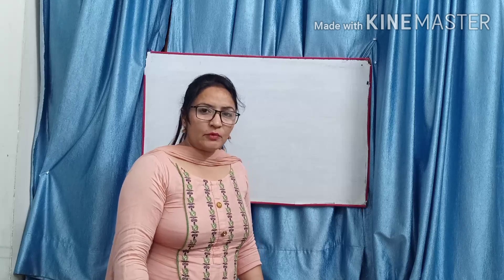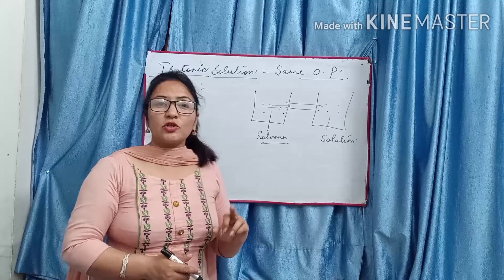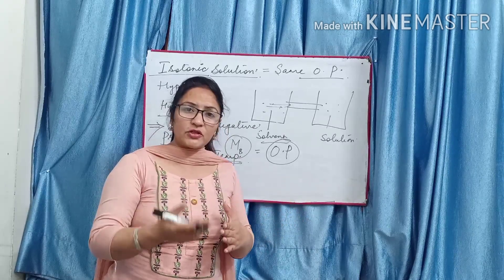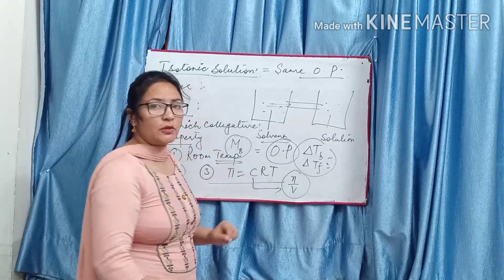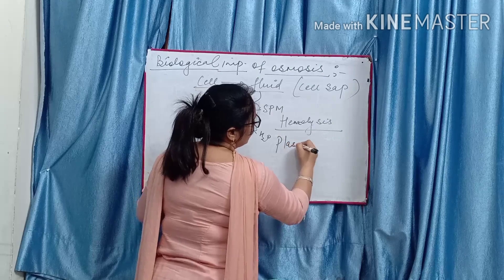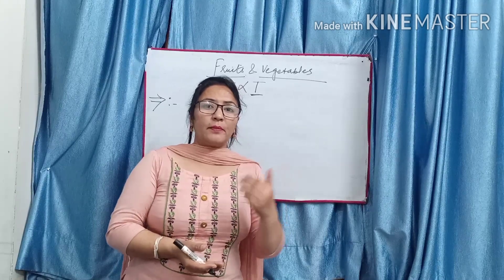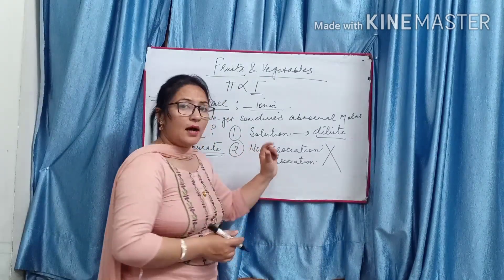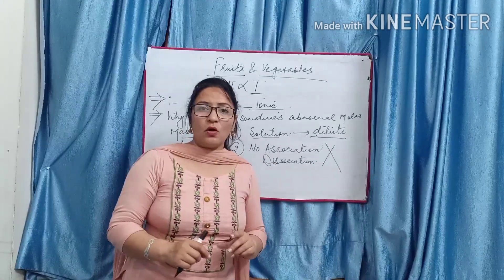Important questions of osmotic pressure +2chemistry chanderpreet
Osmotic pressure,  important questions of osmotic pressure,  +2 chemistry,  physical chemistry

Depression in freezing point

9th and 10th chemistry  part 01